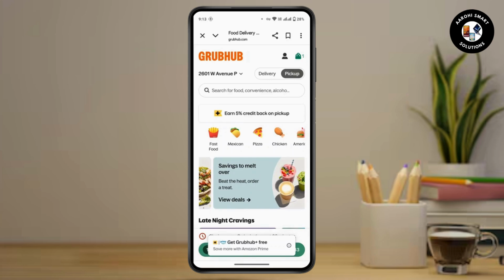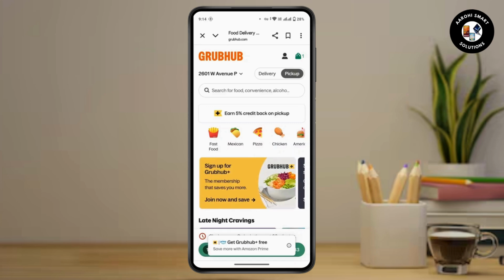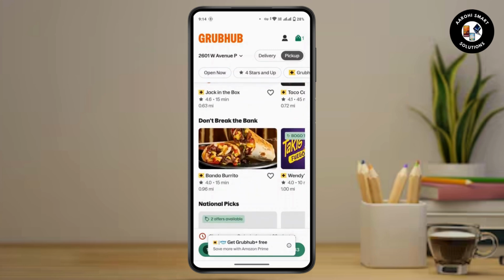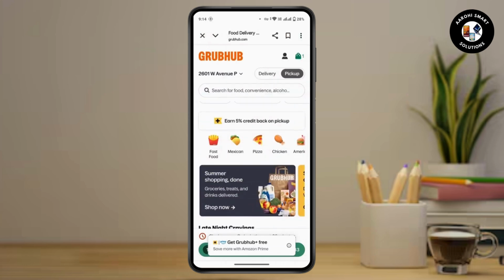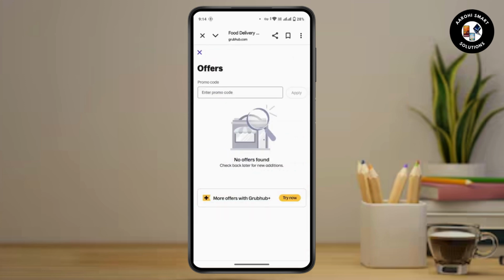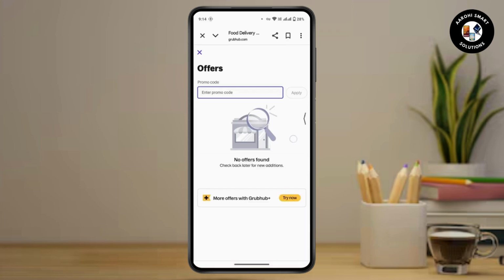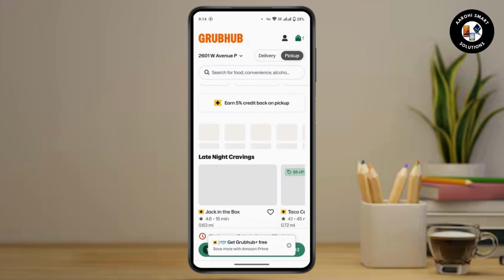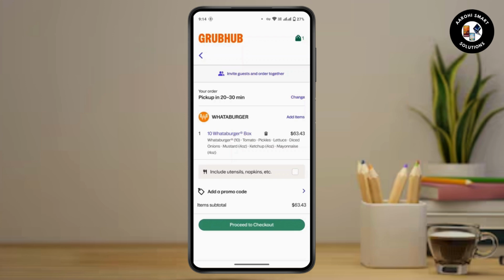How to Use Promo Code on GrubHub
How to Use Promo Code on GrubHub (2025)! Want to save money by using promo codes on GrubHub? This video will guide you through the steps on how to use promo code on GrubHub quickly and easily. Whether you're asking, "How do I apply a promo code on GrubHub?" or need help with the checkout process, this tutorial has you covered. Learn how to enter your promo code to get discounts and save on your orders. Watch now to see how you can use promo codes on GrubHub today!

Timestamps:

00:00 How to Use Promo Code on GrubHub
00:10 How Do I Apply a Promo Code on GrubHub?